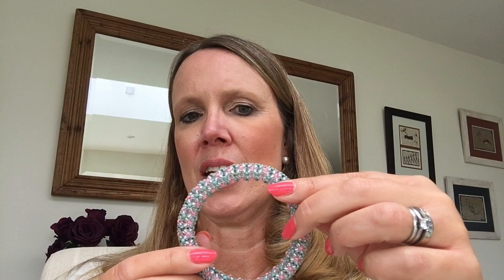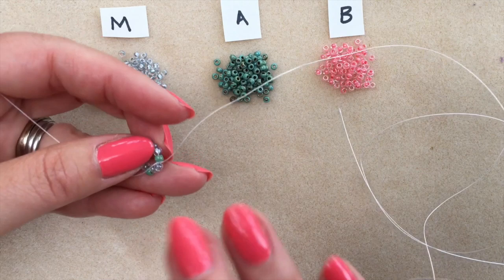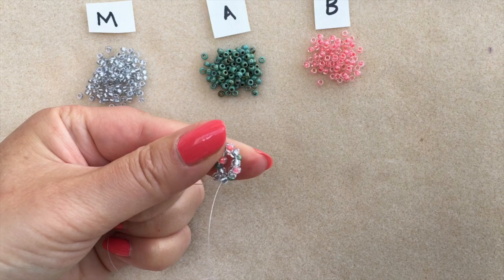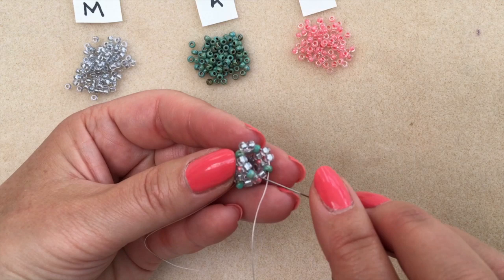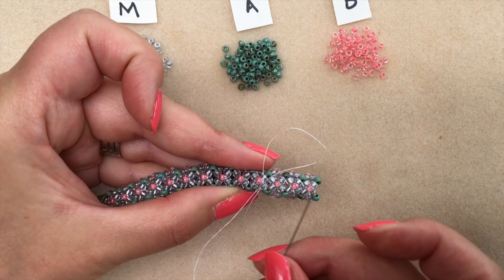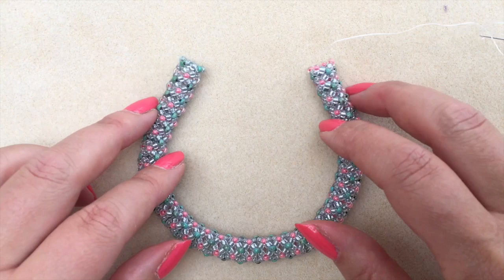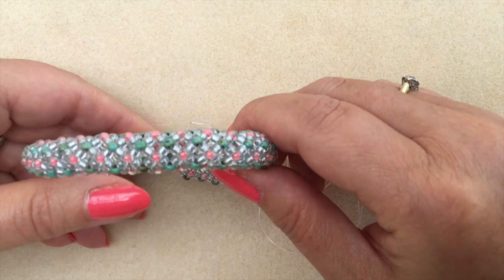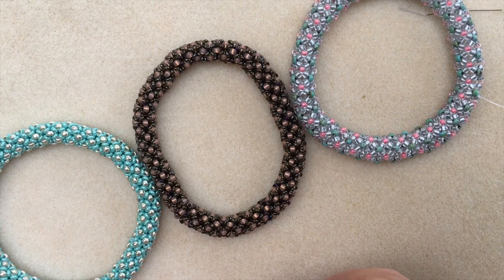Tubular Chenille Stitch using 3 colours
Going back to the beginning...my very first youtube was for Tubular Chenille stitch.  I was a 'rookie'; had the camera too far away and at the wrong angle!  So, having learnt loads, I've filmed it again and also done it slightly differently.

In this demo, I hope you'll be able to see things a lot clearer!You'll learn how to make this beautiful beaded bangle (no clasps) from start to finish!  It creates a beautiful bead rope that can be used in necklaces or lariats too.  Using Size 8/0 seed beads as I do means it bead up really quickly too!

Materials used:
3 x different colours of 8/0's
Beading thread and a needle

The colours I used are all Miyukis:
Sparkle Pewter Lined Crystal
Seafoam Green Matte - PICASSO
Coral Lined Crystal

As always, I would so love to see your makes if you give this one a go!  You can post your pictures to my facebook page using the following link:

Or if you prefer PDF tutorials, have a look at my Etsy shop where I sell a whole heap of different patterns to what is available for free on YouTube:

Any questions...just pop them in the comments below...AND if you've enjoyed this tutorial, please hit the SUBSCRIBE button - it's free - it just means that when I load up new content, you'll get a little notification when you next log in.  You'll never miss a tutorial again!
Happy Beading
Jo x